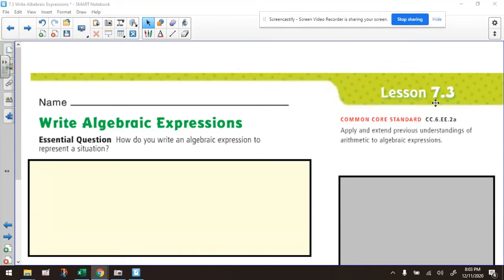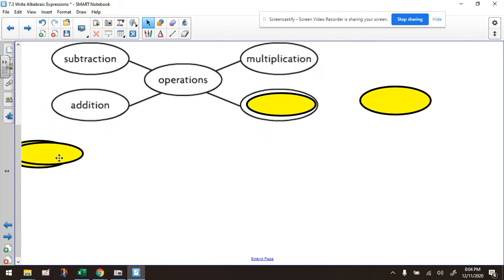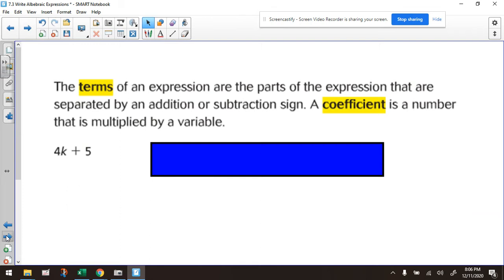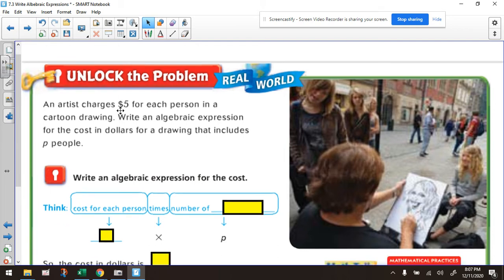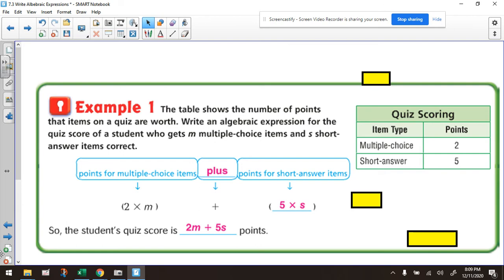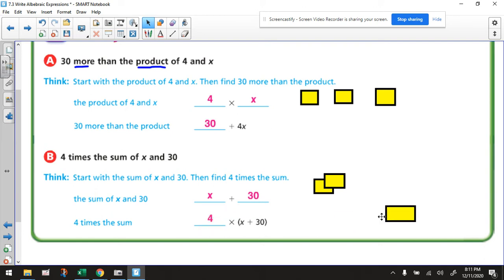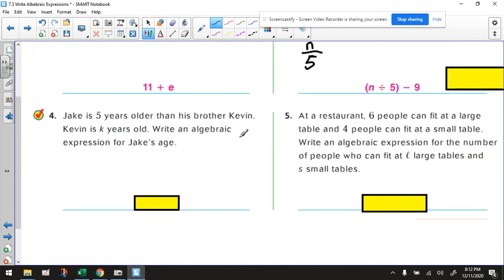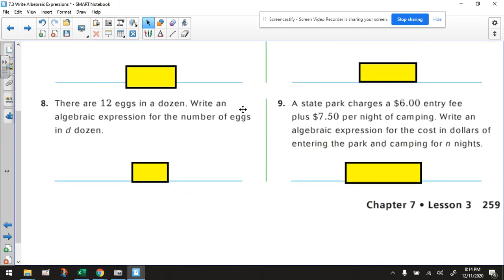7.3 Write Algebraic Equations